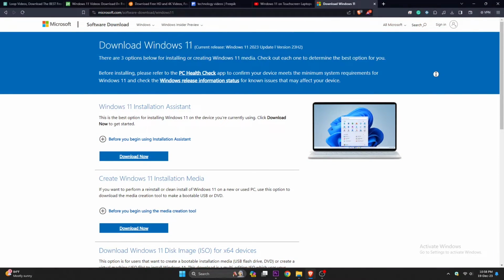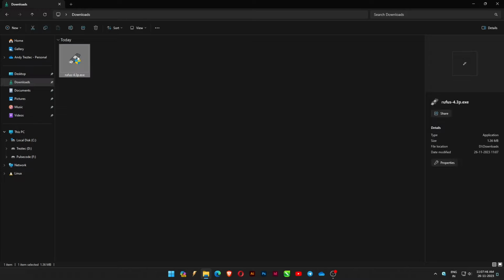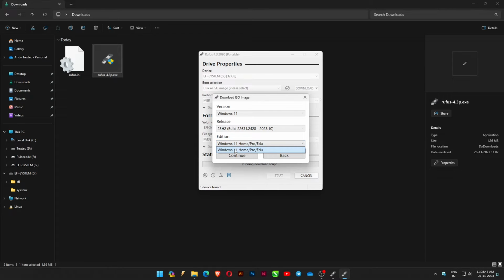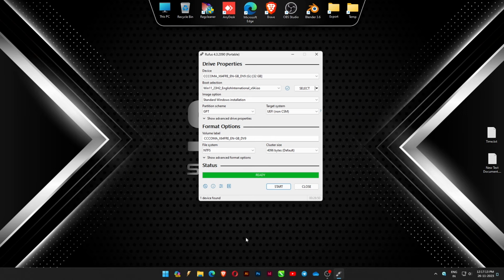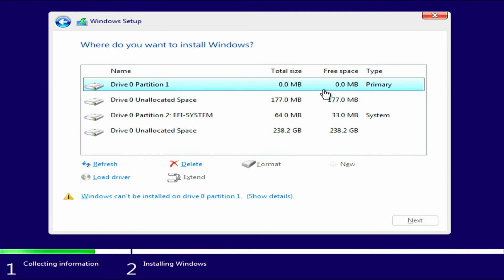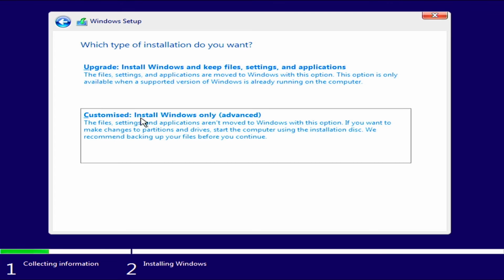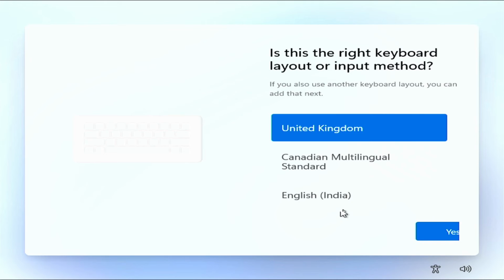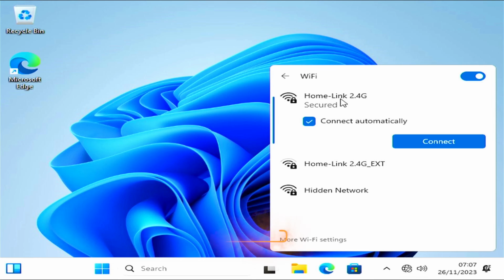Windows 11 Setup Guide using Rufus: Quick & Easy Installation Steps 2024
✅Insert USB Drive:
Insert a USB flash drive into your computer. Make sure it has enough space (at least 8GB).

✅Run Rufus:
Open Rufus on your computer. You may need to grant administrative privileges.

✅Configure Rufus Settings:
In Rufus, select your USB drive under "Device."
Under "Boot selection," click the "Select" button and choose the Windows 11 ISO file you downloaded.

✅Set Partition Scheme and File System:
Choose the appropriate partition scheme. For most modern systems, "UEFI" should be selected.
Choose the file system. "NTFS" is recommended.

✅Start Rufus:
Click the "Start" button in Rufus. This will prompt a warning that all data on the USB drive will be destroyed. Ensure you've backed up any important data and click "OK" to proceed.

✅Wait for Rufus to Complete:
Rufus will start creating the bootable USB drive. This process may take some time.

✅Eject USB Drive:
Once Rufus completes, safely eject the USB drive from your computer.

✅Install Windows 11:
Insert the bootable USB drive into the computer where you want to install Windows 11.
Restart your computer and enter the BIOS/UEFI settings to set the USB drive as the primary boot device.
Follow the on-screen instructions to install Windows 11, as outlined in my previous response.